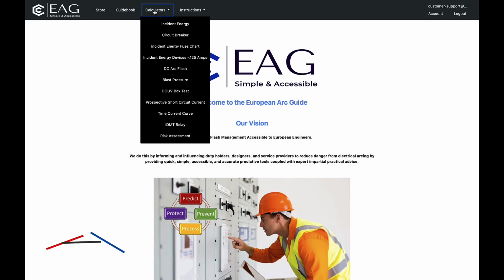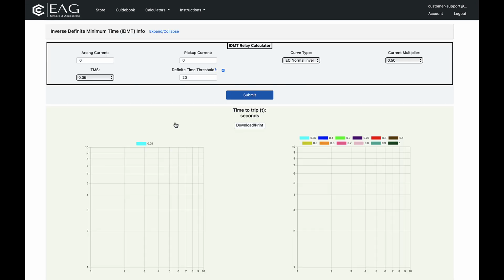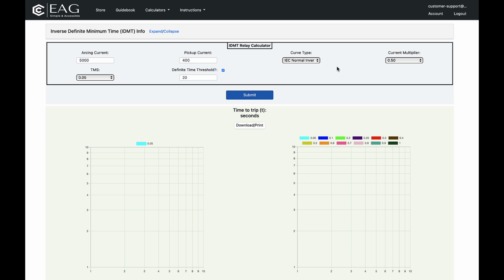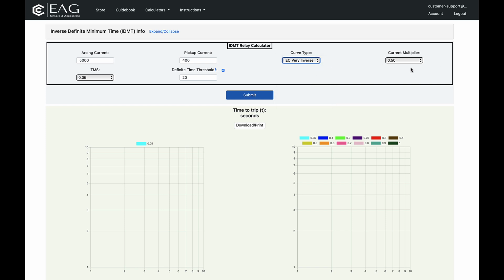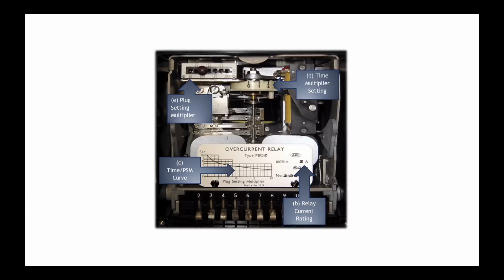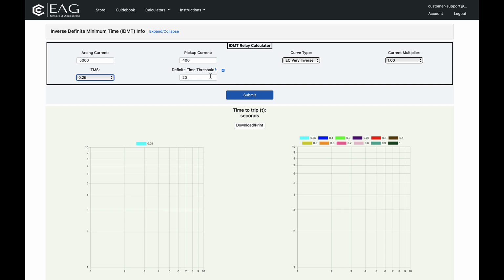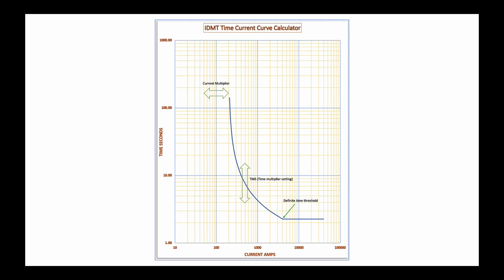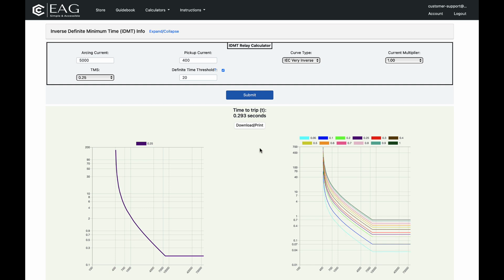IDMT calculator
IDMT Relay calculator introduction and instructions for the European Arc Flash Guide

IDMT Relay calculator Introduction and Instructions for the European Arc Flash Guide and online tools written by Mike Frain CEng FIET MCMI. This is part of 10 online tools available